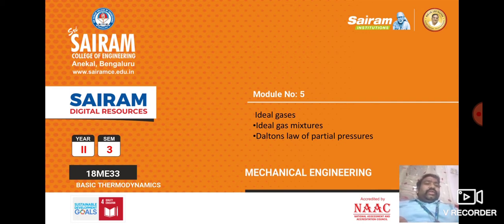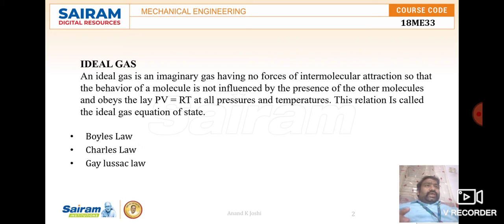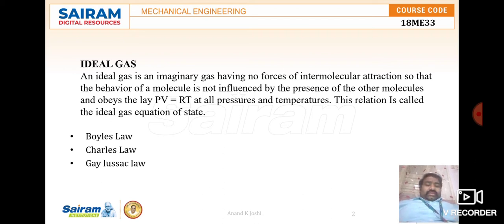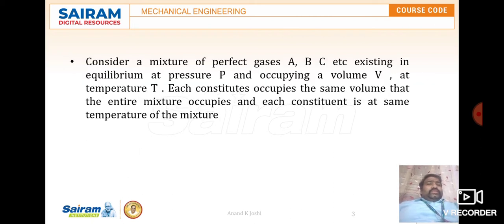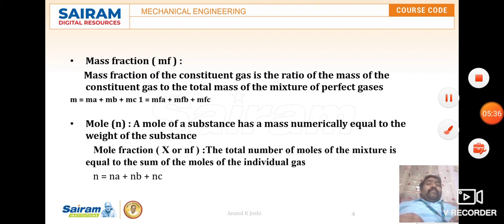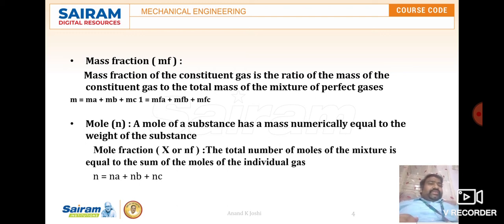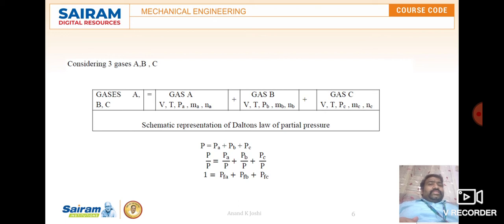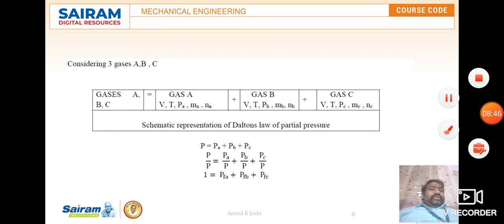Lecture video 1_18ME33_Module 5_Ideal gas mixtures & Dalton's law _ Anand K Joshi